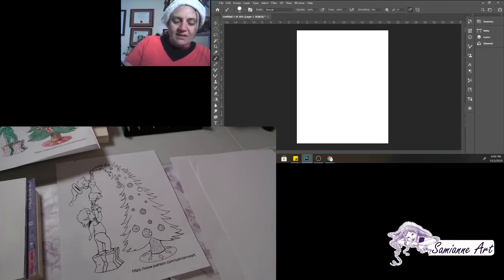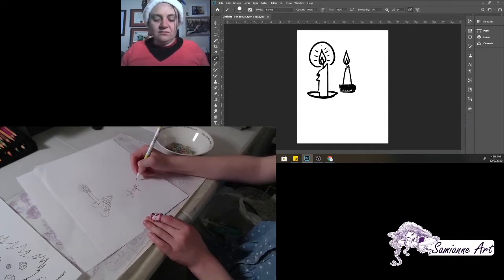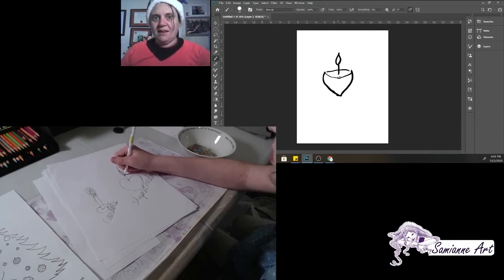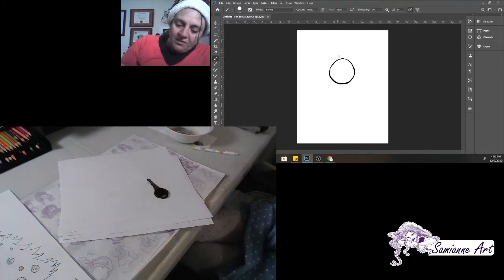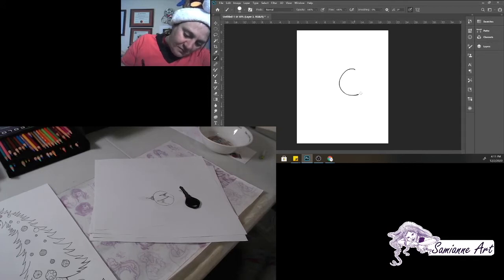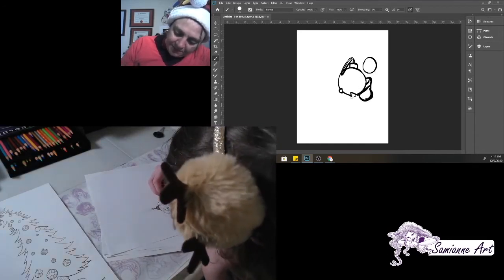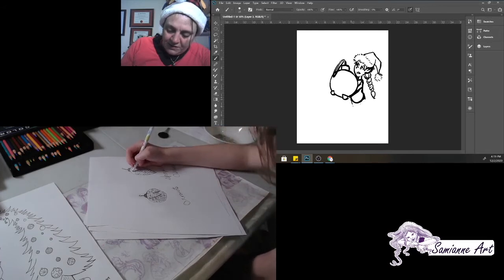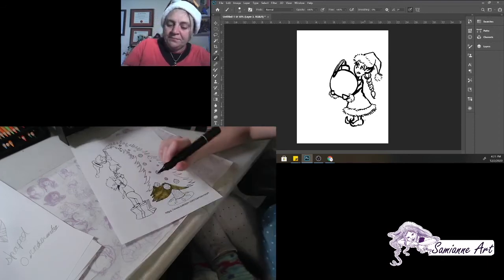Draw with Me: Kids' Edition Ep. 37 CANDLES and ORNAMENTS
Getting ready to celebrate the Winter Holidays? We talk about candles and ornaments that can be used not only to trim your tree, but make other exciting pictures as well!

What you’ll need:

- 1 piece of paper (GOOSE: Good On One SidE is perfect), sketchbook or recycled cardboard